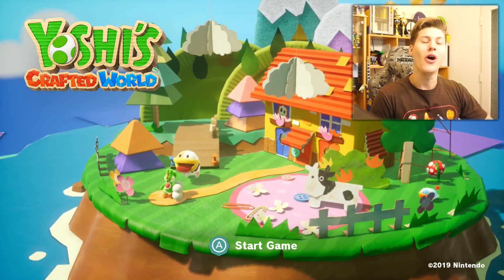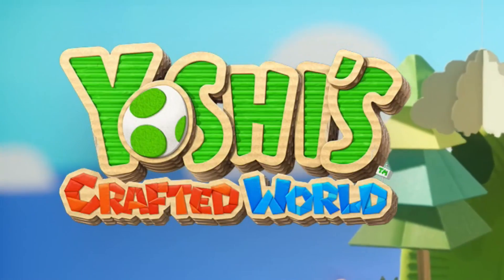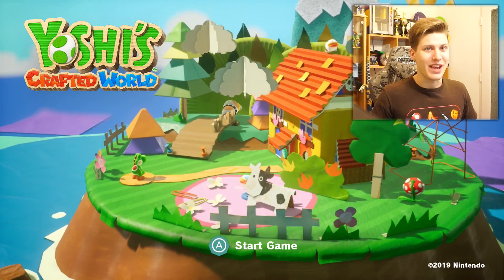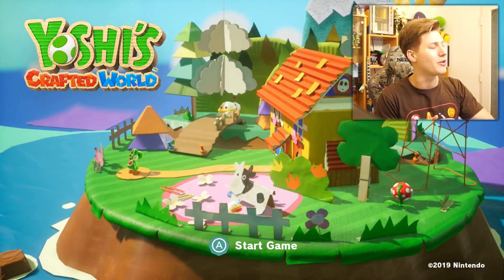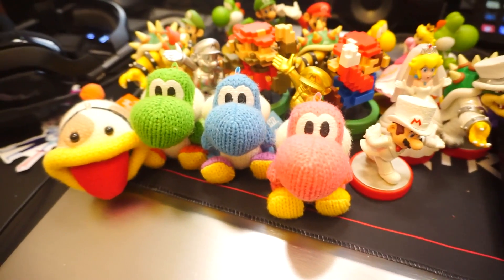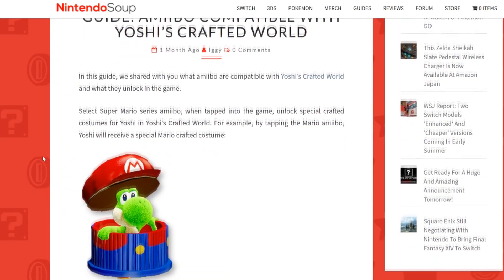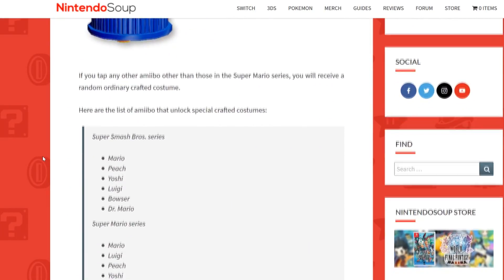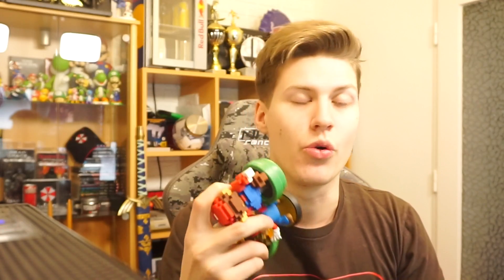ALL AMIIBO COSTUMES IN YOSHI'S CRAFTED WORLD [Nintendo Switch]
Today I'm showing you all the unlockable AMIIBO COSTUMES in the new NINTENDO SWITCH game YOSHI'S CRAFTED WORLD! Which costume is your favorite?!